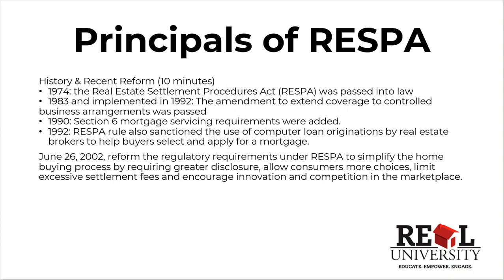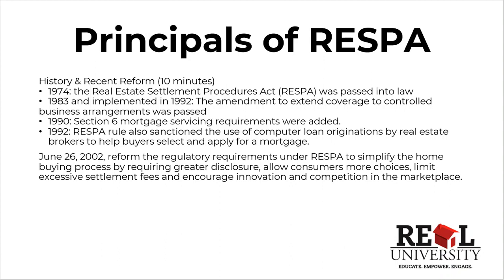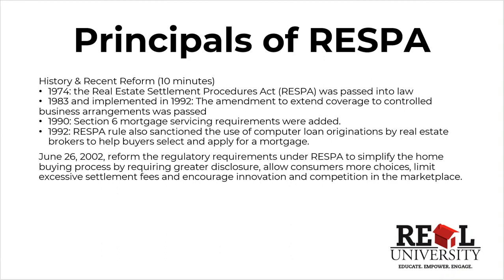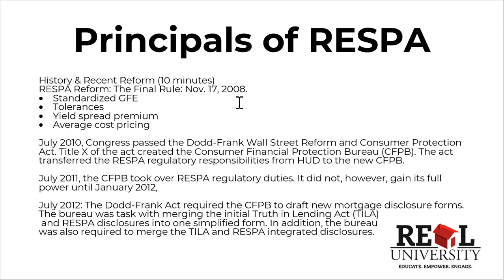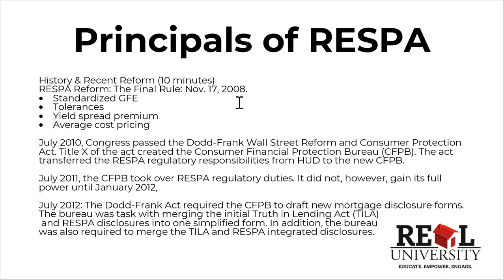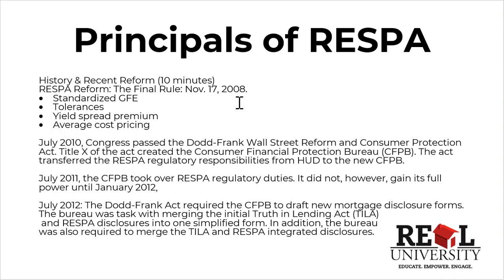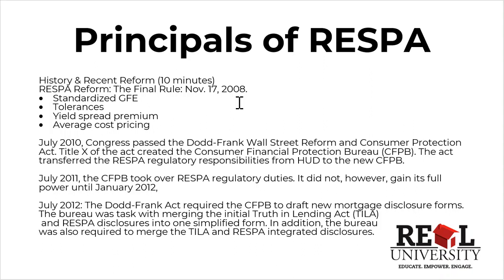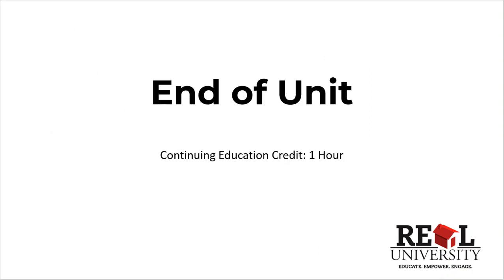Title Producer's C.E. - Principals of RESPA 3/5